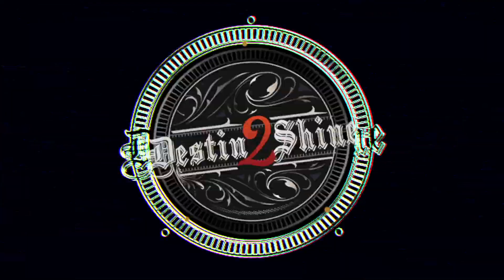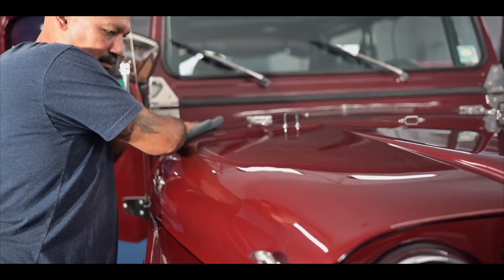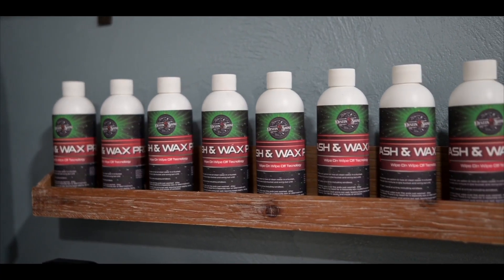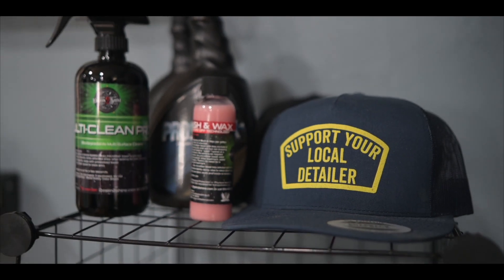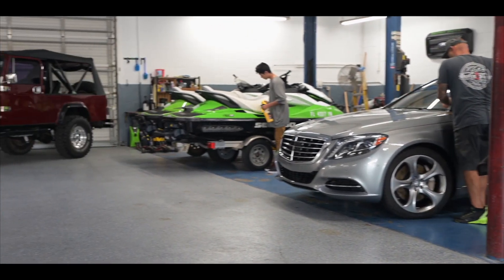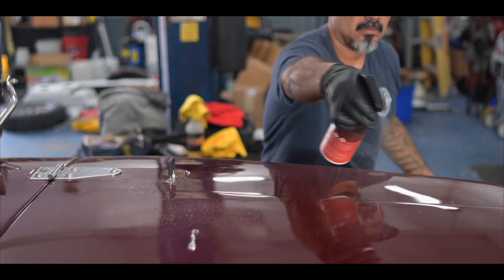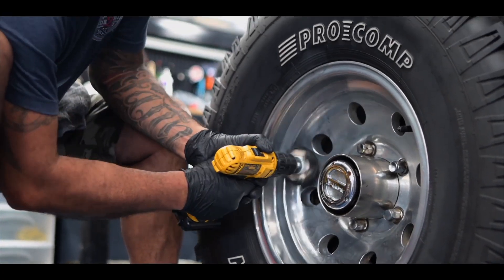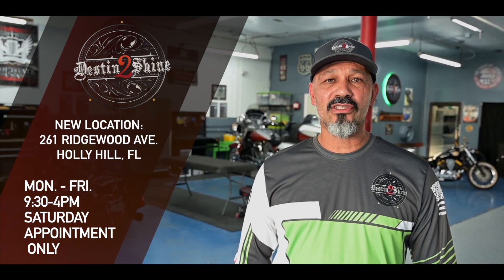DESTIN TO SHINE